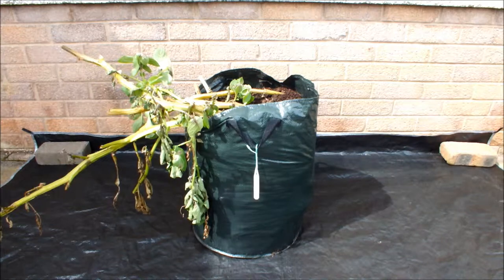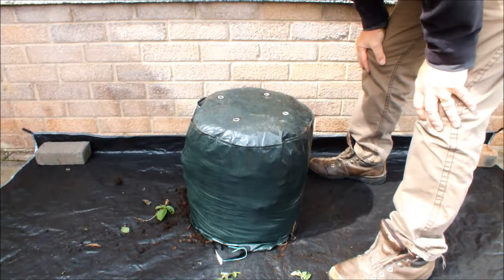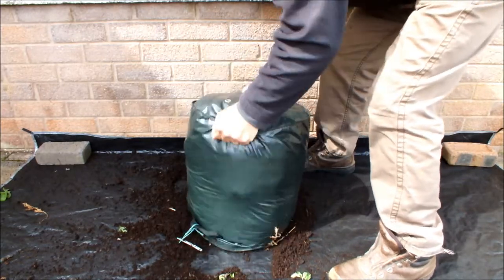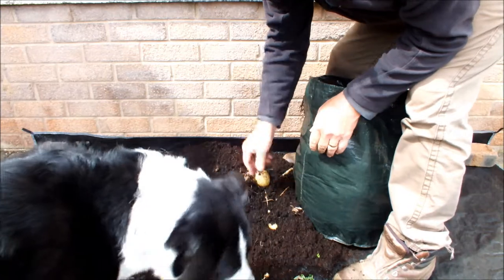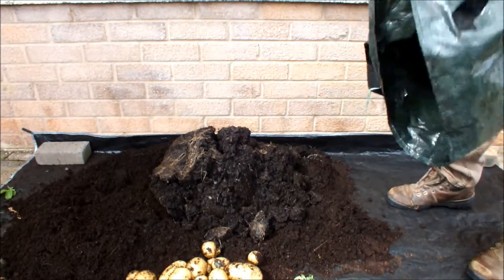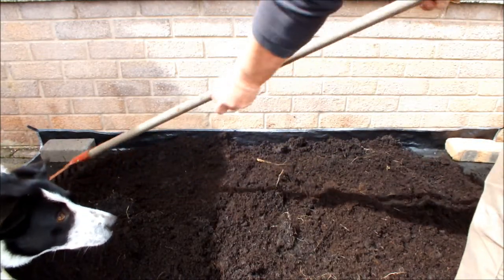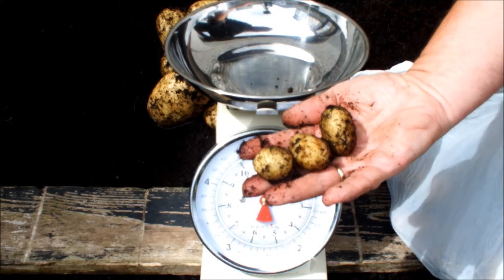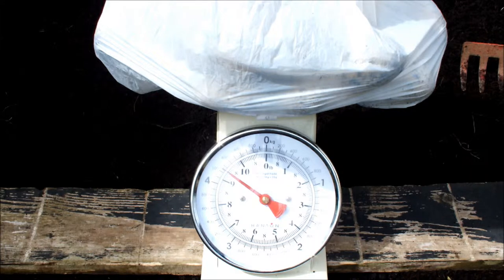Potato reveal. 'Saxon', 3 potatoes in a bag. Home Grown Veg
Named after the Germanic people who occupied parts of England in the 5th-6th centuries. These 3 set aside Saxon potatoes have been grown in a bag for about 20 weeks. The potato tops are 'shot' so it's time to take a look in the bag.